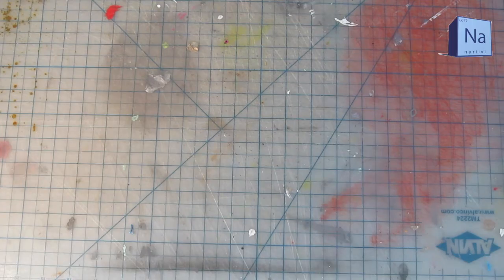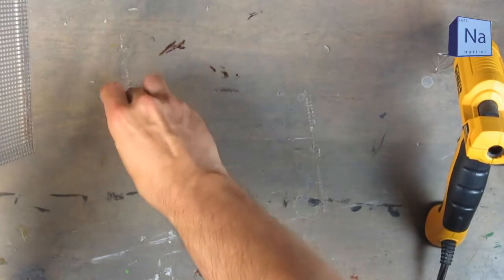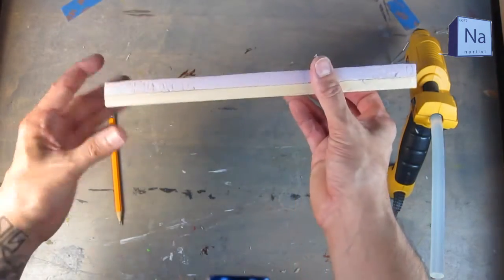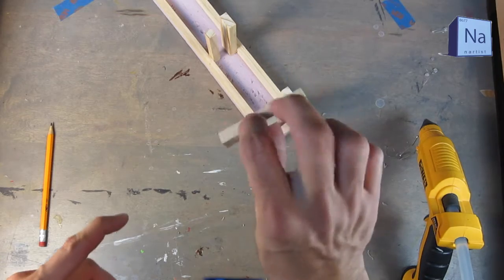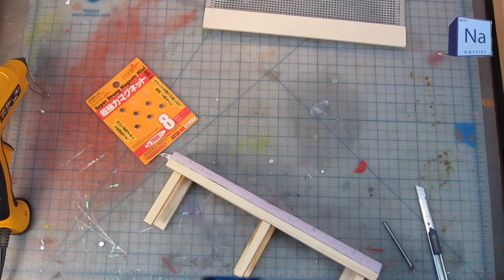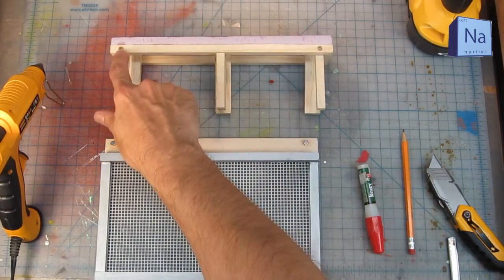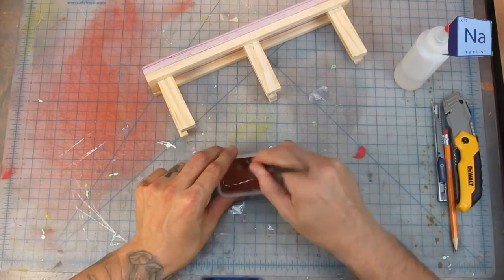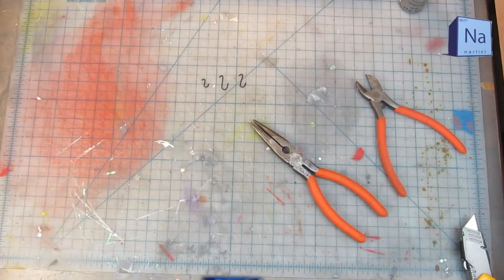Nartist Ep V 1:12 Scale Workbench Armory tutorial for Marvel Legends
This is a tutorial on how to make a 1:12 Scale Workbench Armory for your 6 inch marvel legends